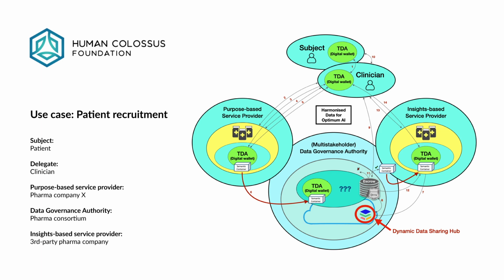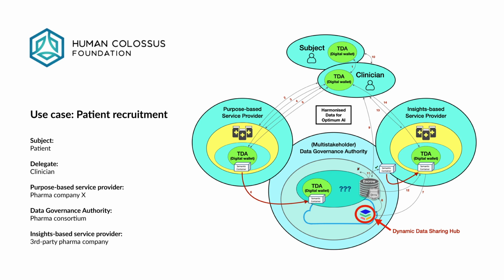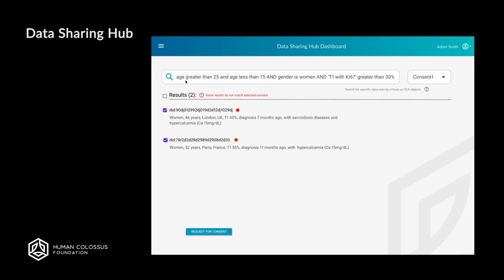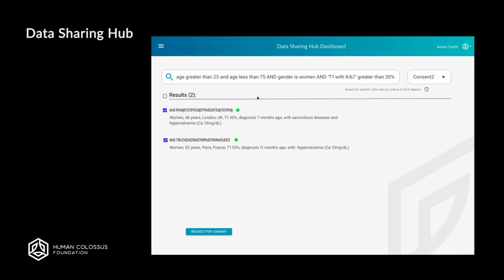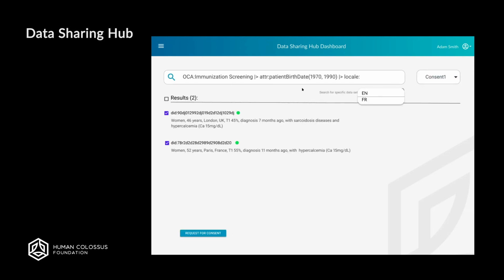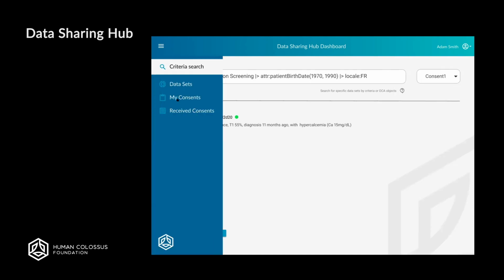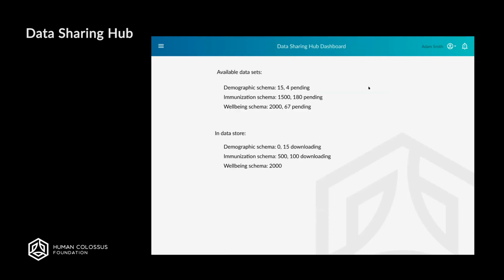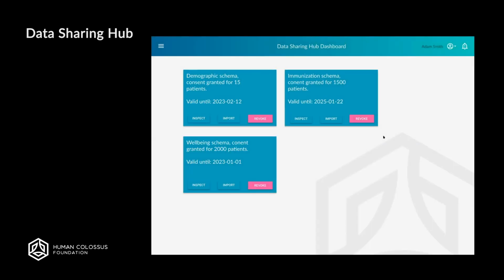eSSIF-Lab BOC1 - Data Sharing Hub Dashboard by Human Collossus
This is a technical demo for a Dynamic Data Sharing Hub with Consent Flow

In this presentation, the Human Colossus technical team demonstrates the technical functionalities of a Dynamic Data Sharing Hub. This component facilitates data collection, capture, and exchange under the rules and regulations of a decentralized data governance authority acting on behalf of the organizations and data subjects it serves.